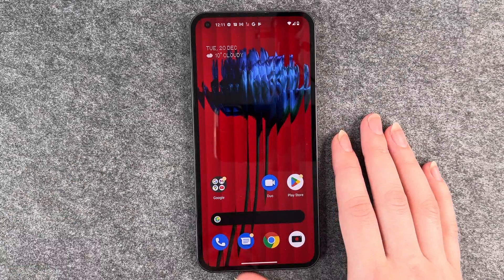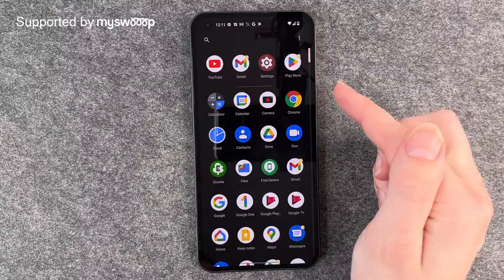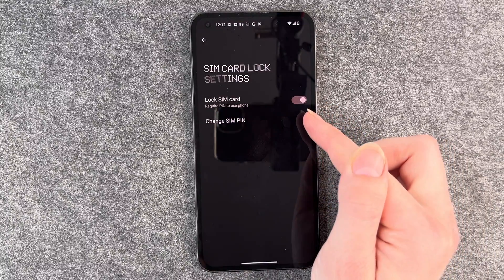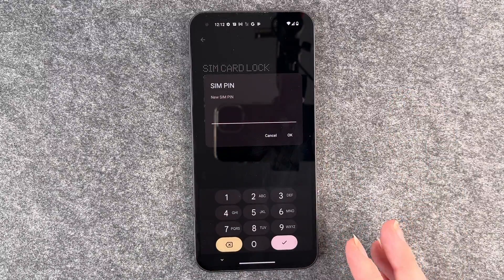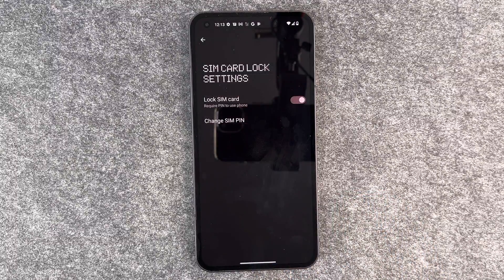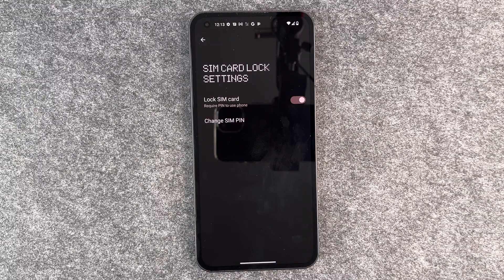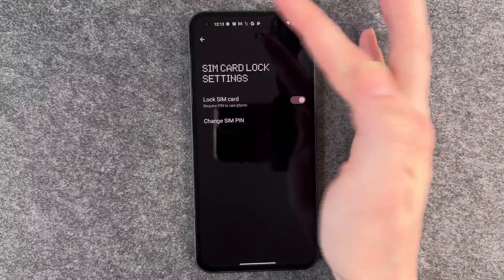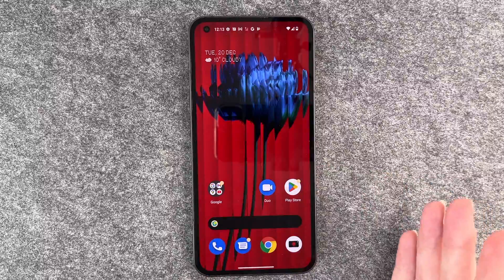Nothing Phone (1) - How to Change SIM PIN • 📱 • 🔢 • 🔐 • Tutorial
Do you also have the Nothing Phone (1) and would like to know how to change the SIM PIN of your SIM card? We will help you with the first steps of your Nothing Phone (1) and show you how and where to make the settings to change your PIN for the SIM card.
Remember: a PIN for your SIM card means the highest security against unwanted access and possible problems/expenses. Secure your card with a PIN in any case and remember it well, so that you always know it when you have to enter it after a reboot or after removing or reinserting the SIM card slot. We will show you how to do it. Have fun.